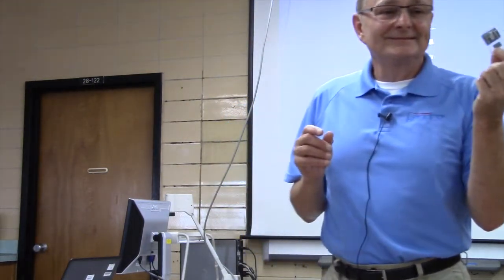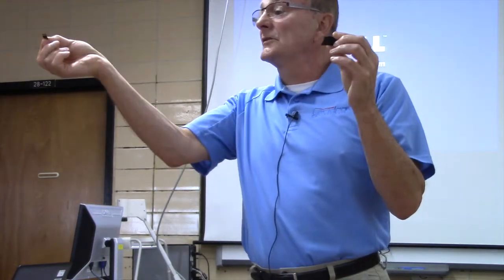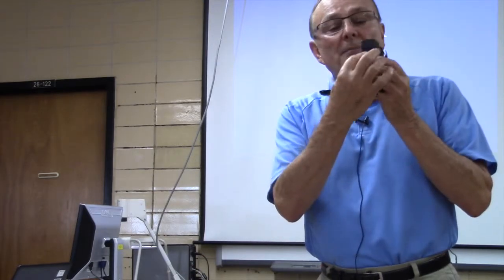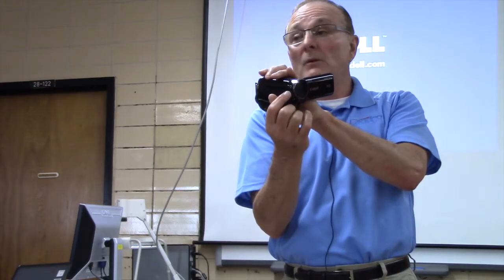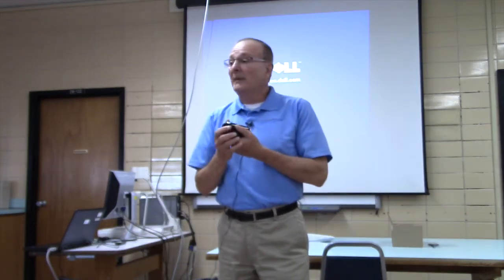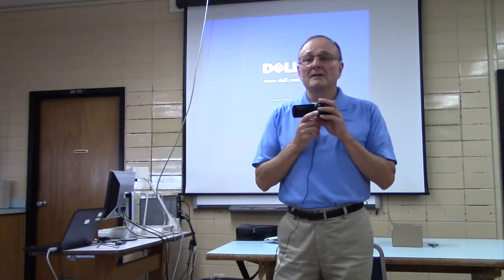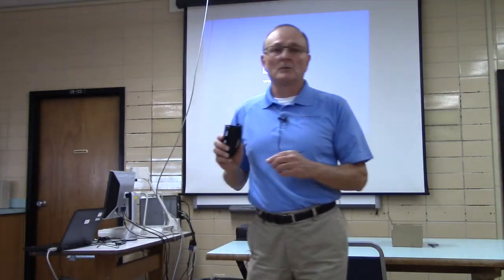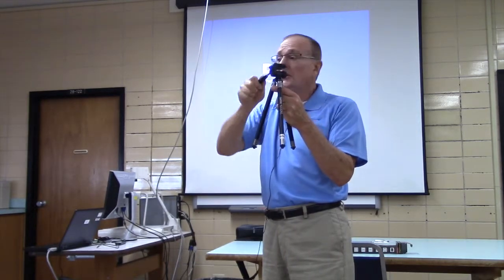Canon Camcorder Setup-Southeastern Louisiana University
Canon Camcorder Setup